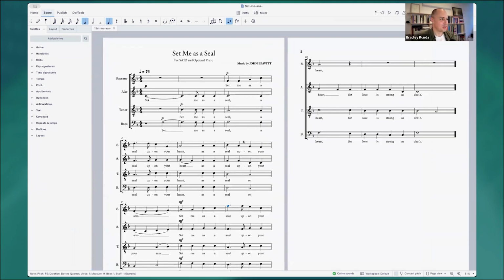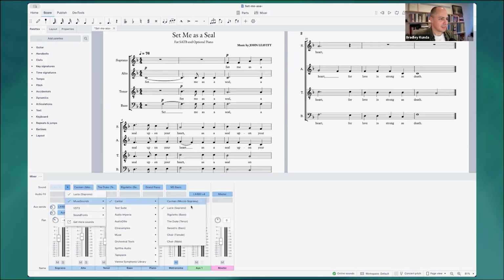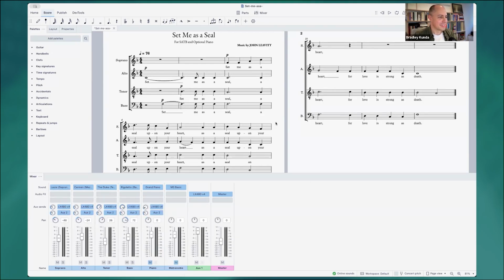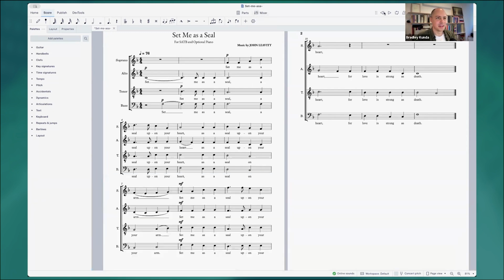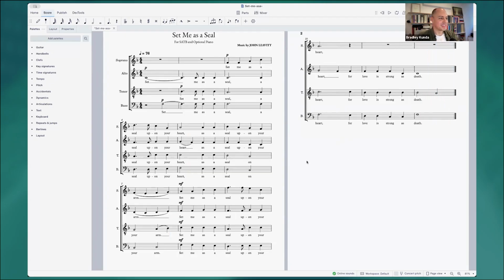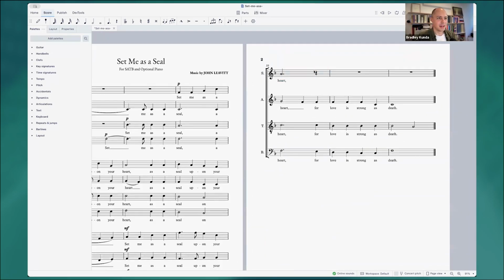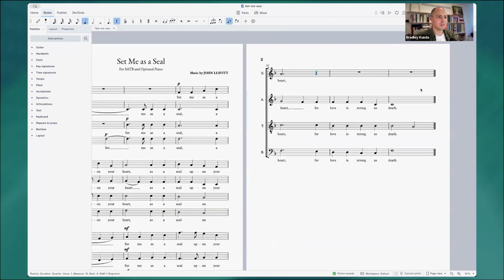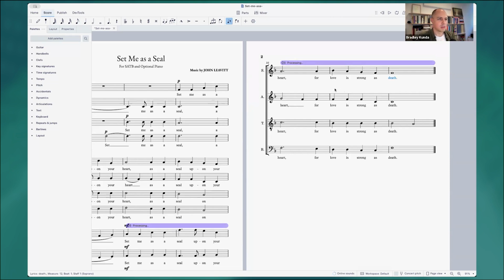Richard deCosta Interview with Bradley Kunda about Cantai-MuseScore Studio Integration w/ DEMO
Sections:
0:08 - Intro
8:45 - Demonstration of Cantai inside MuseScore Studio